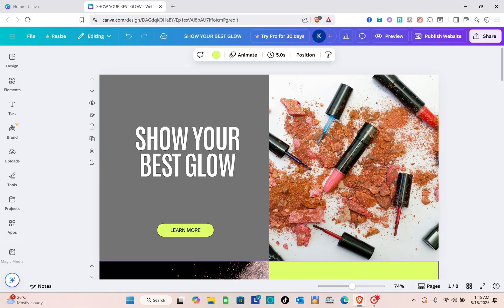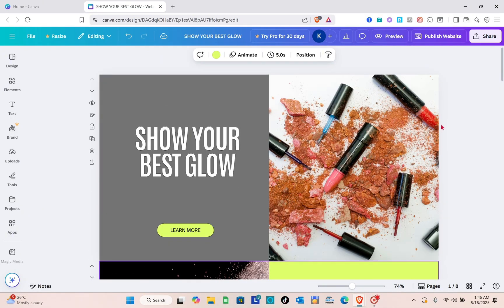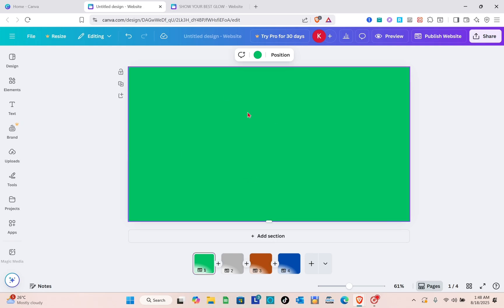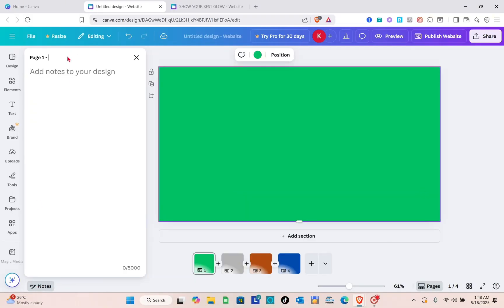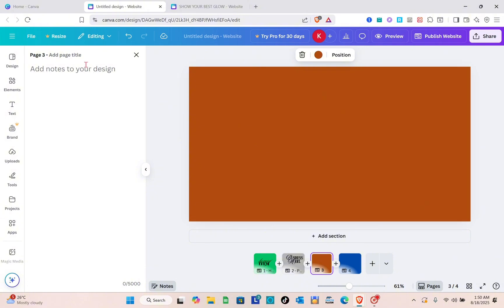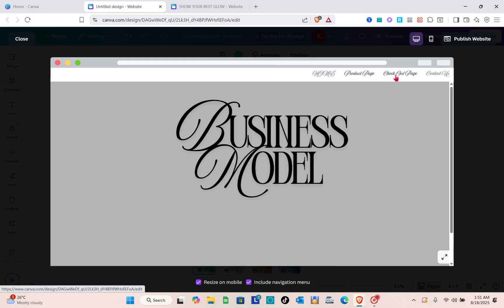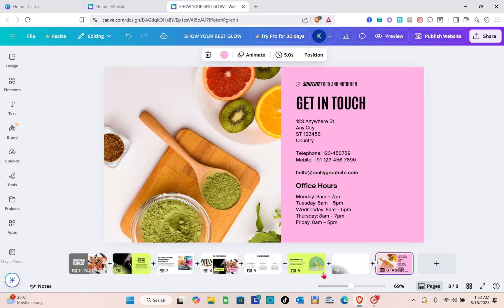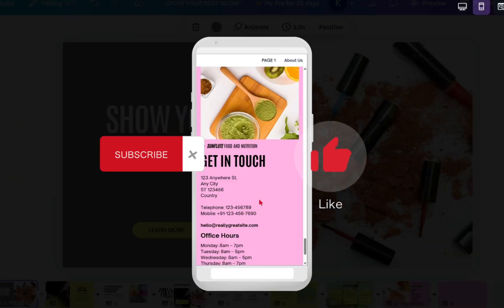How To Create And Customize Navigation Bar In Canva Website (Full Guide)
Transform your Canva website with a customized navigation bar. This full guide offers step-by-step instructions for creating a user-friendly menu that enhances site navigation and improves visitor engagement, tailored to suit your brand's unique style.